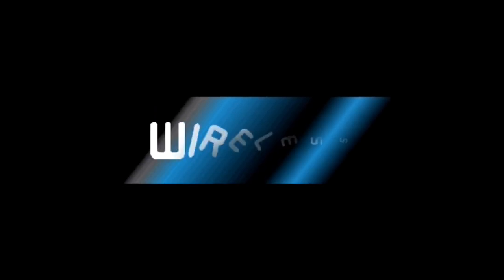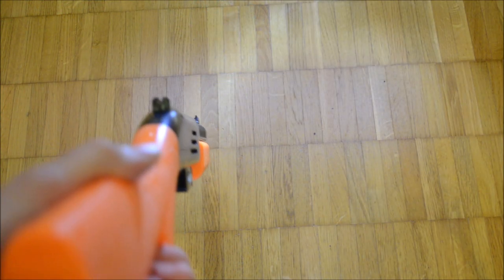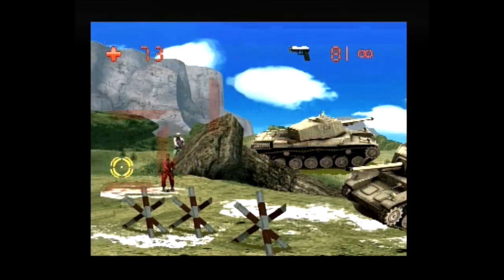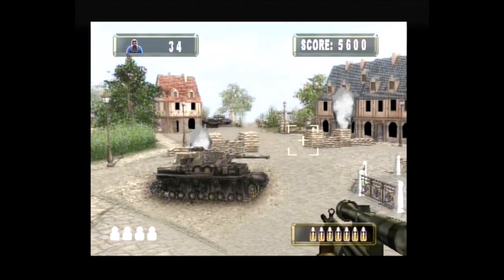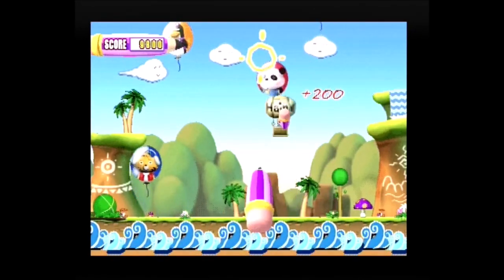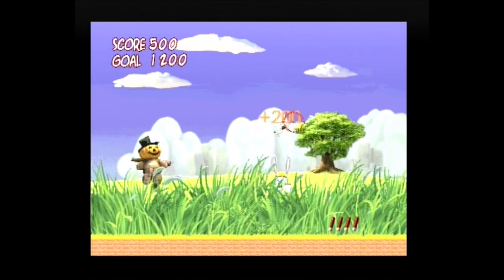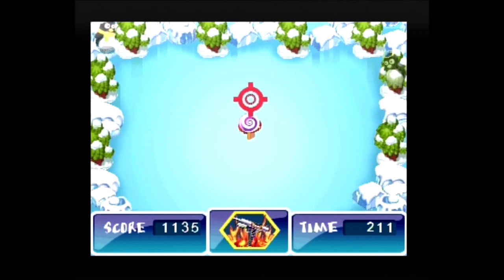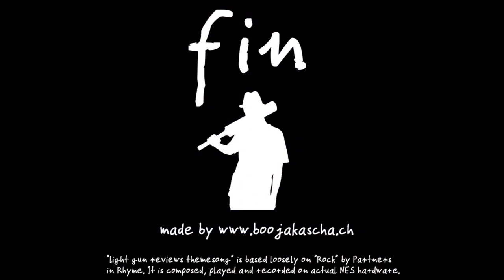Light Gun Reviews 101: Wireless Hunting Video Game System (Plug and Play)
Review of the Wireless Hunting Video Game System (Wireless Gun TV Game) made by Shenzen Qi Shenglong Industrialist (Kids Station Toys, Hamy) in 2011.

Viewer Billy William kindly provided time stamps:
00:00 Start
1:54 Avatair
2:39 Delta Force
3:20 Happy Darts
3:50 Trophy Season
4:28 Freedom Force
4:52 Secret Mission
5:13 Predator
5:51 Angry Pirate
6:19 Ballon Shoot
6:34 Be Careful
7:04 Toy Land
7:24 Dream Forest
7:34 Duck Hunt
7:59 Ghost Shooter
8:22 Net Power
8:39 Super Archer
8:58 Open Training
9:12 Penguin War
9:35 Ultimate Frisbee
9:47 UFO Shooting